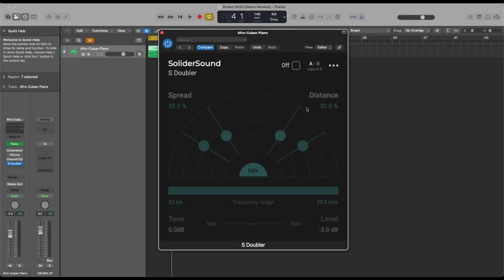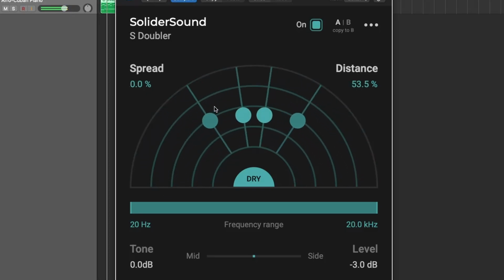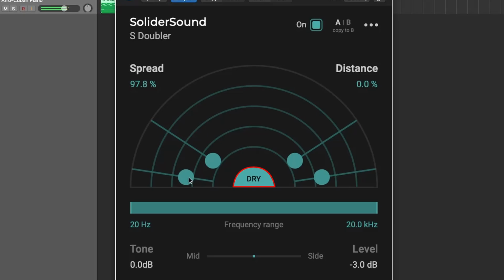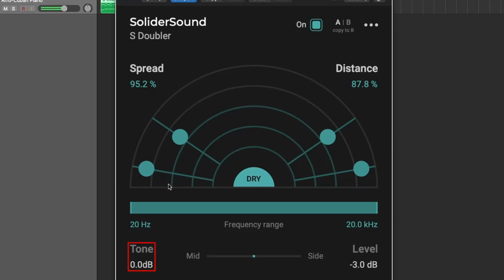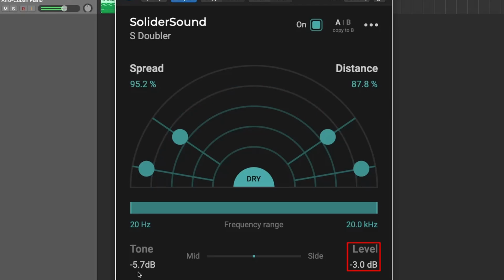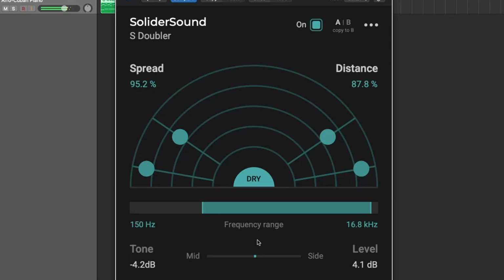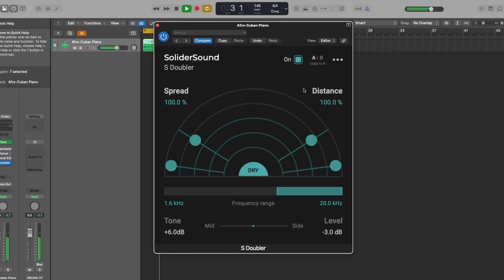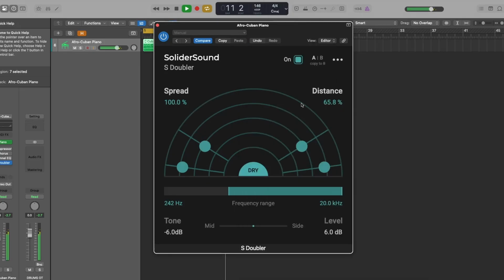Unleash Expansive Stereo Depth with S Doubler – A Free Plugin by SoliderSound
Dive into the world of stereo enhancement with S Doubler by SoliderSound, a completely free plugin designed to add width, depth, and dimension to your sound. Whether you're a professional mix engineer or an aspiring music producer, this in-depth walkthrough will guide you through every feature, helping you achieve a richer and more immersive stereo image.

S Doubler is built to replicate the natural psycho-acoustic effects of sound proximity, allowing you to craft a spacious and well-defined stereo field with ease. By intelligently positioning doubled voices within a virtual soundstage, this plugin enhances your audio without compromising clarity. With an intuitive interface and flexible controls, you can fine-tune stereo width, depth, tonal character, and spatial placement—all while preserving the integrity of the original signal.

Throughout this walkthrough, we’ll explore how S Doubler empowers you to create subtle enhancements or dramatic transformations, giving your vocals and instruments a natural yet powerful sense of space. You’ll also discover how the built-in presets, internal bypass, and advanced processing options provide an effortless workflow for achieving professional-grade stereo expansion.

Whether you're looking to add gentle width to a vocal, shape the stereo image of a mix element, or create a fully immersive soundscape, S Doubler offers precision and versatility—all for free.

Unlock the full potential of your sound and experience stereo magic with SoliderSound’s S Doubler. Hit play and start expanding your mix today!